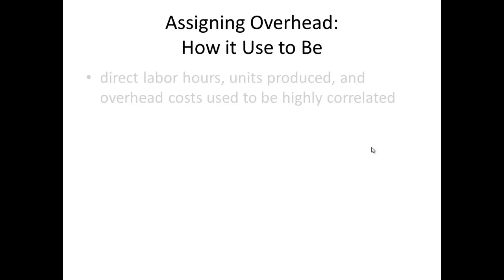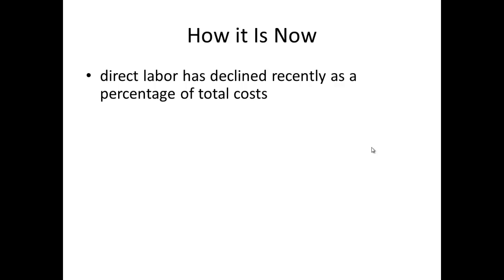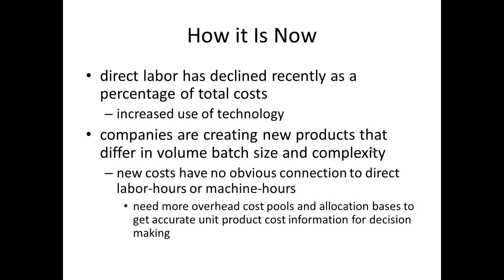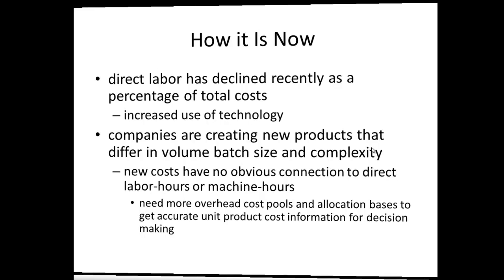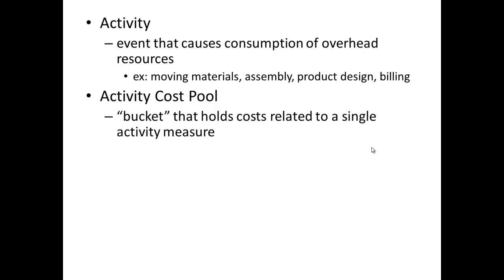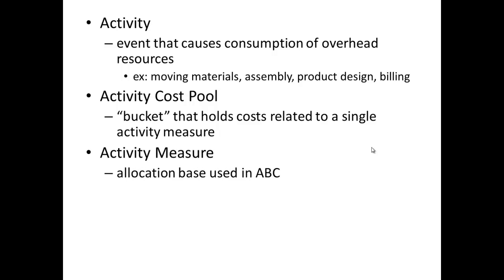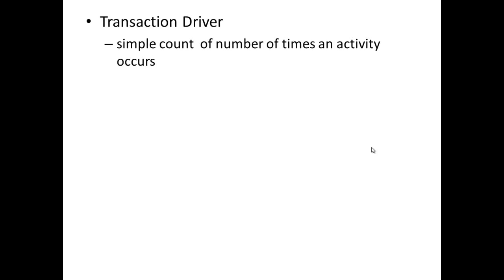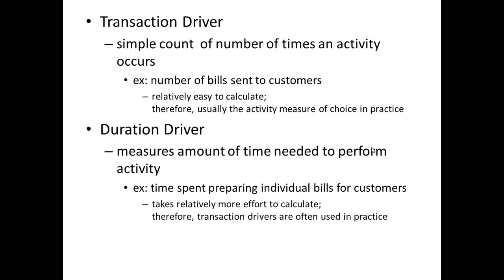Chapter_7_pt_2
ACC105
Chapter 7 Part 2
Cost Pools in Activity Based Costing